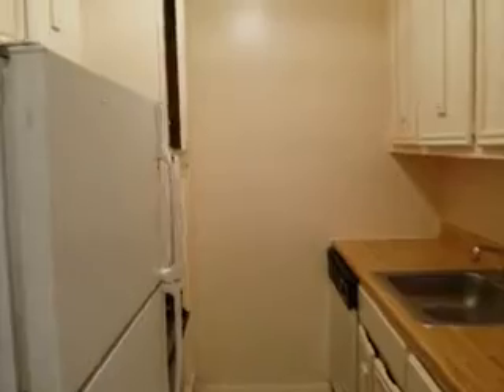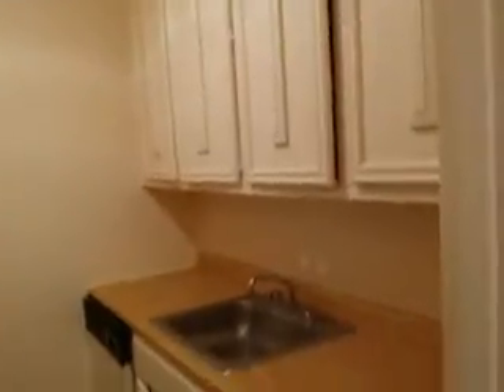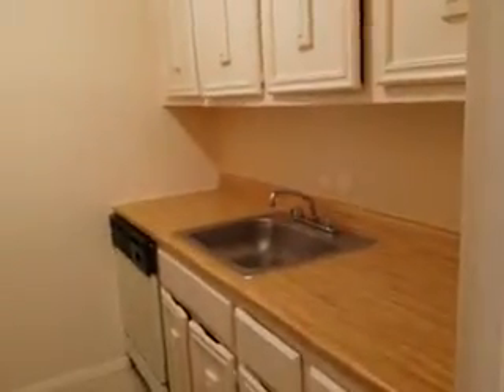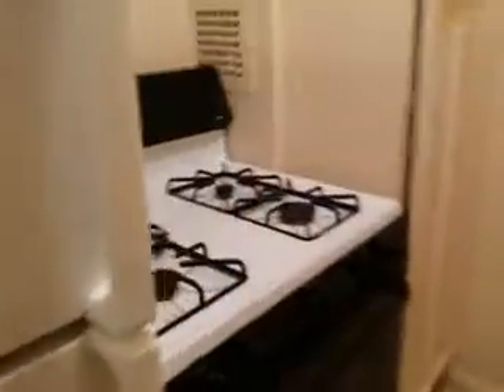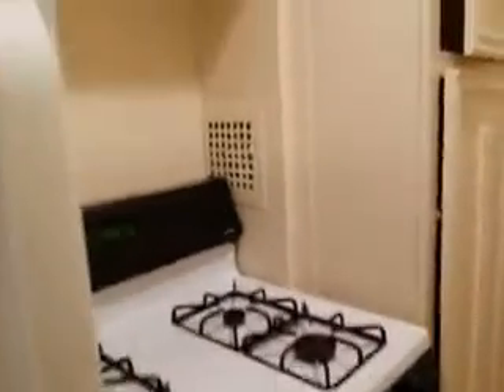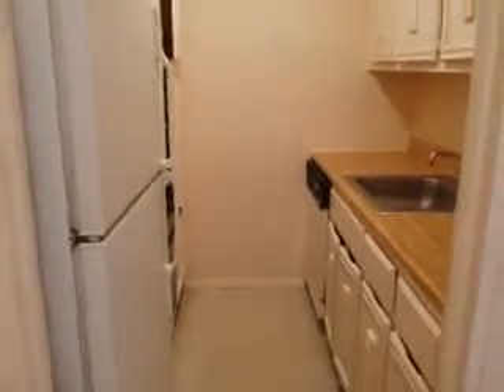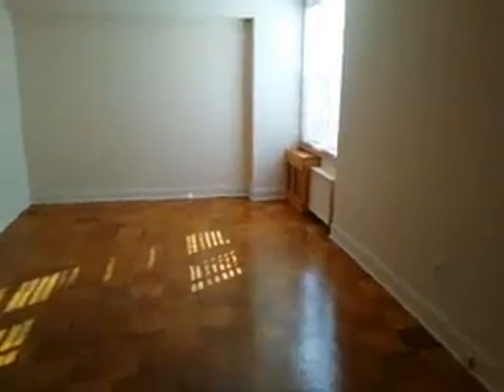LG ALCOVE STUDIO FLUSHING NY , UTILITY H/H/G,LAUNDRY,ELEVATOR,GARAGE